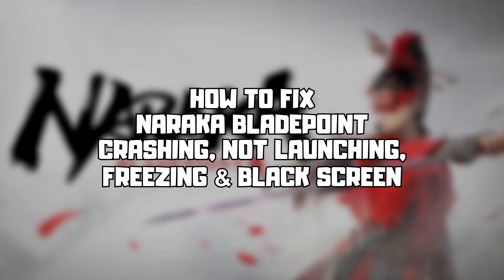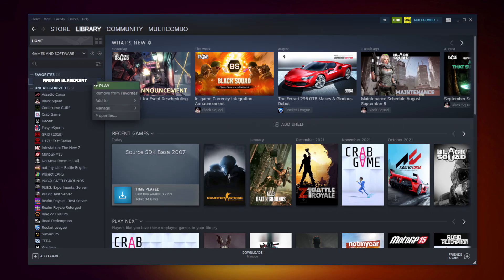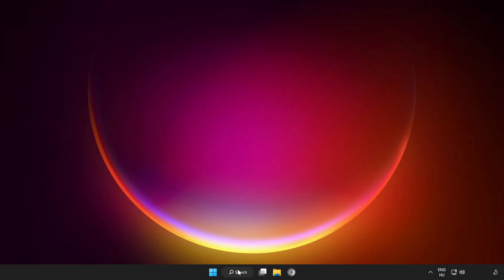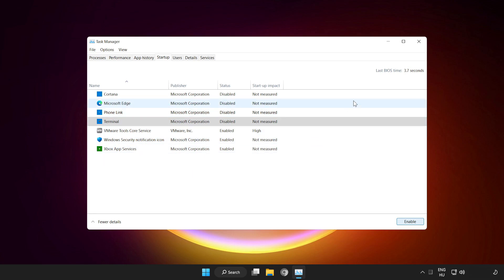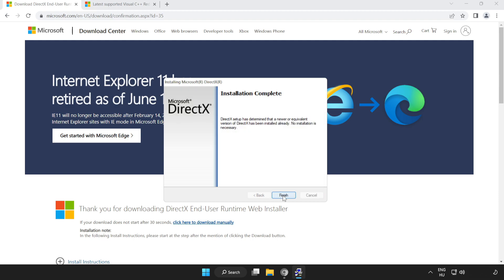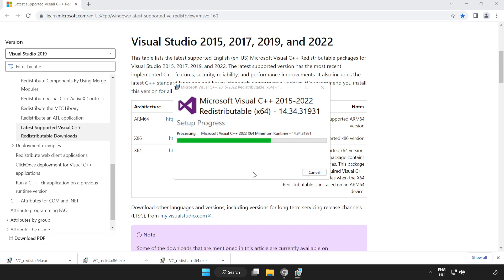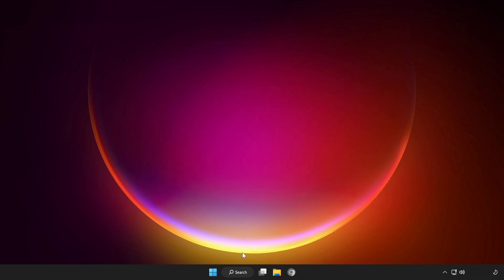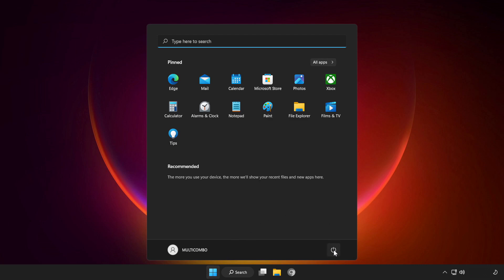FIX NARAKA BLADEPOINT Crashing, Not Launching, Freezing & Black Screen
In this video I am going to show How to FIX NARAKA BLADEPOINT Crashing, Not Launching, Freezing & Black Screen

FIX NARAKA BLADEPOINT Game Steam Unable to start, Stuck On Loading Screen Issue & Crashing at Startup & Not Opening, Not Working, FPS Problem, Fatal Error & Display Problems
1. Update Graphics Card Driver
2. Update Audio Driver
3. Verify Game Files
4. Run compatibility mode
5. Disable Fullscreen optimizations
6. Run this program as an administrator
7. Update Windows
8. Install DirectX
9. Install Visual C++ Apps
10. Disable Not Used Applications
11. Run sfc /scannow
12. Disable Antivirus
13. Reinstall Game
14. Reinstall Windows
Problem Solved!

🖥️ PC Specs:
CPU: Intel Core i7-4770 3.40GHz
Memory: 16GB HyperX DDR3
HDD: Toshiba 1TB
SSD: Kingston 240GB
Graphics Card: ASUS GeForce RTX 3060 12GB GDDR6
Operating System: Windows 10/11